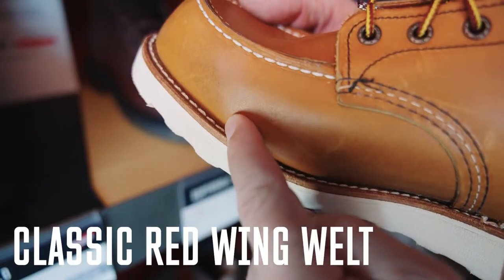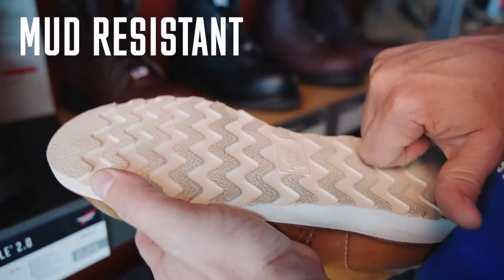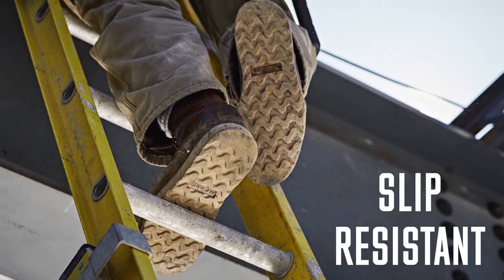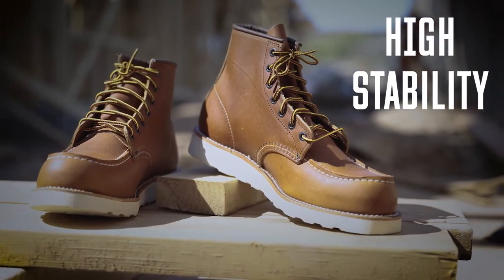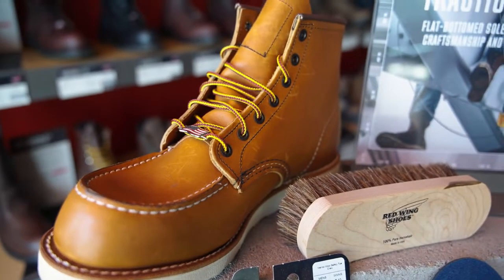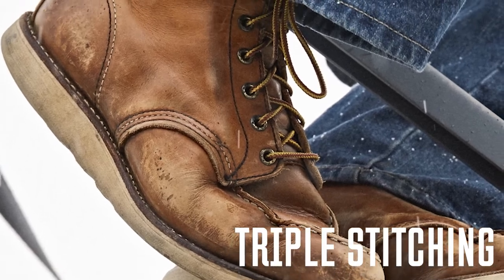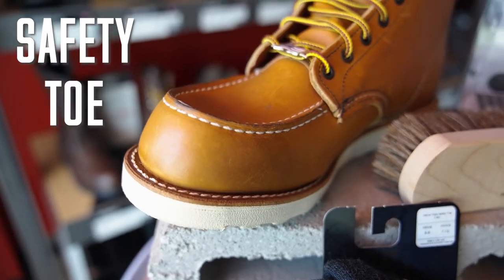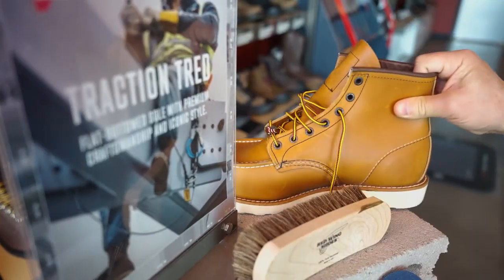Traction Tred Heavy Duty Work Boots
Meet your new pair of heavy-duty work boots!  Red Wing Traction Treds welt construction and iconic flat-bottomed sole with shallow lugs won't pick up mud, and this boot offers best-in-class slip-resistance for heavy-duty applications that require superb stability and underfoot feel. The waterproof Red Wing leather upper with triple stitching provides exceptional durability and comfort. The Traction Tred includes a non-metallic safety toe plus electrical hazard protection.  Come in to Red Wing Shoes in Surprise AZ and get custom fitted for a new pair of Traction Treds.  Your feet will thank you.

Come in and see us today at your Red Wing Shoe Store in Surprise, AZ.